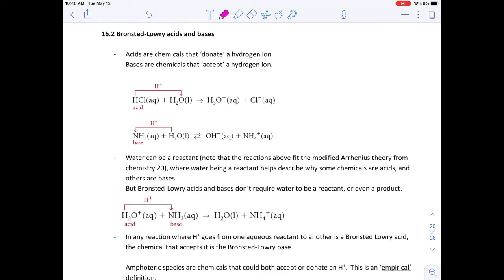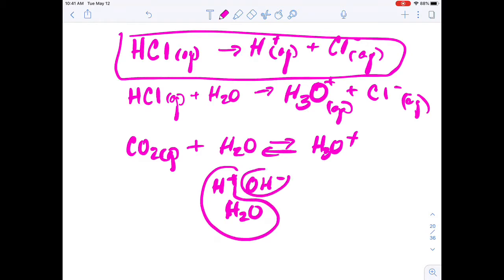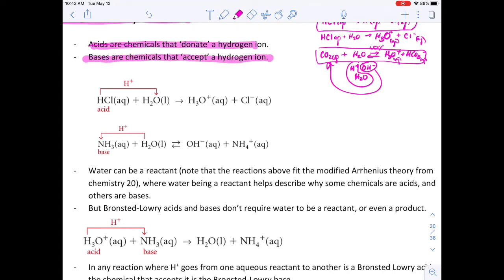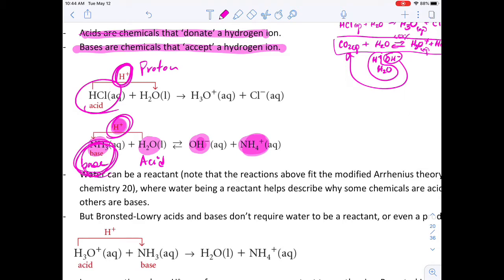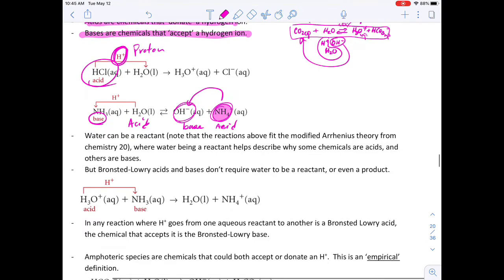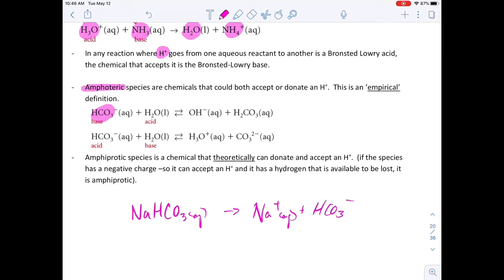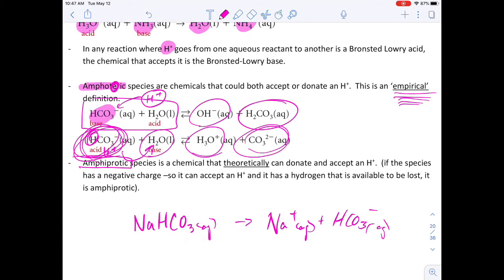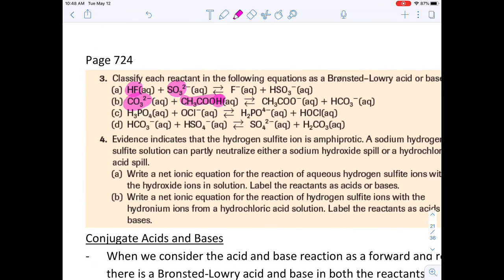Bronsted Lowrie acids and bases